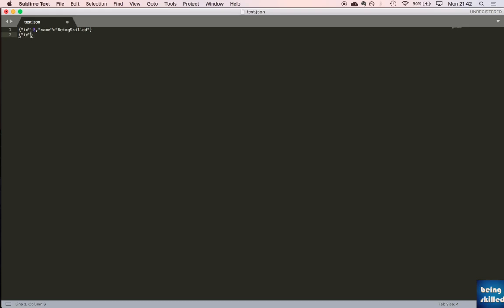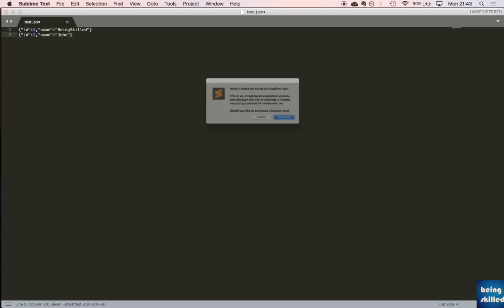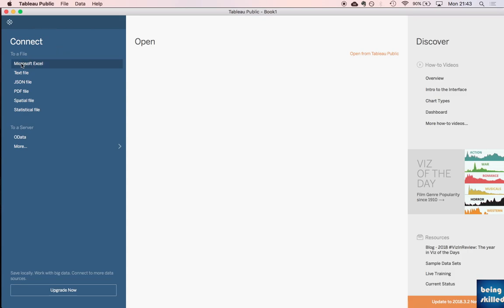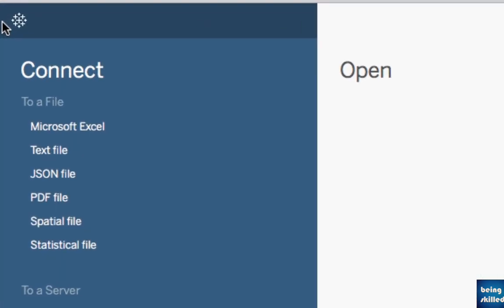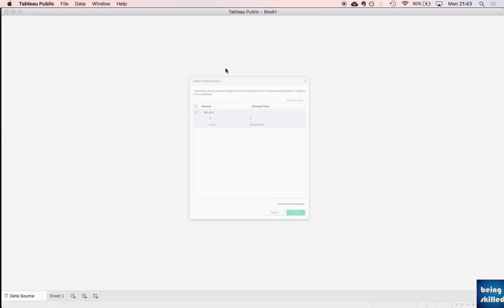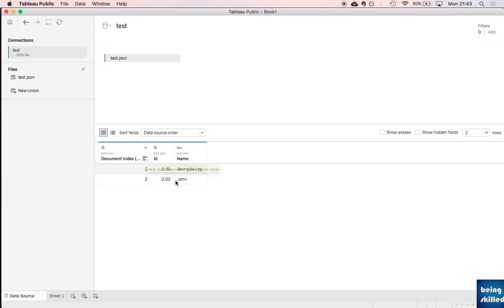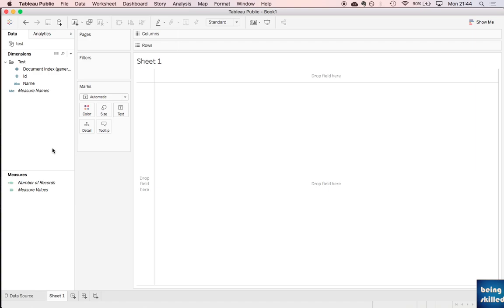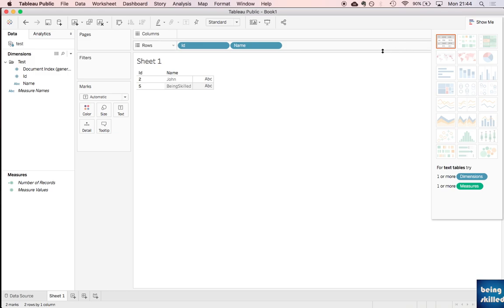How to connect JSON file as the data source with Tableau for creating visualization?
How to connect JSON file as the data source with Tableau for creating visualisation?